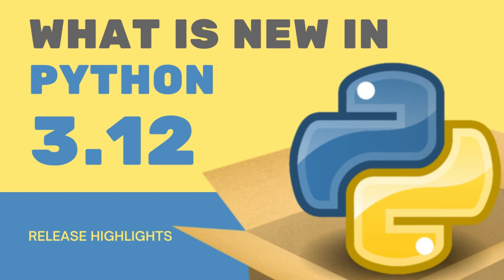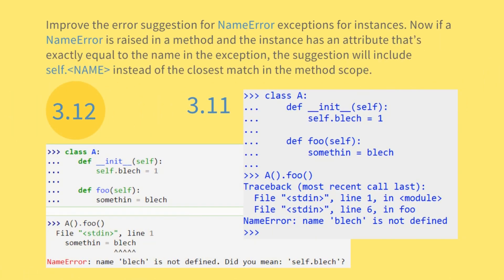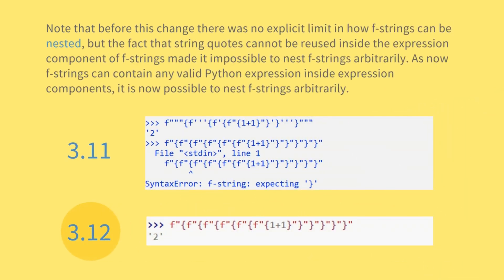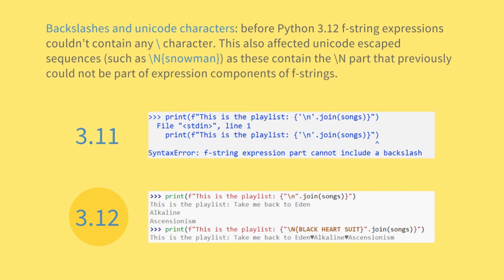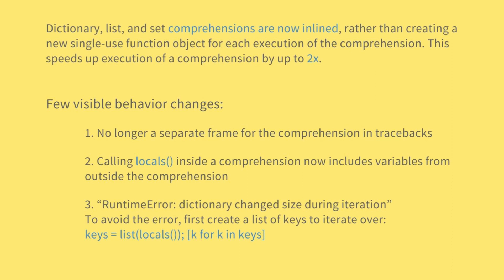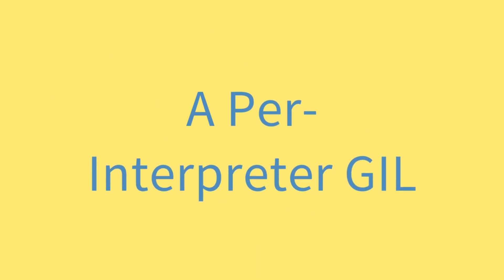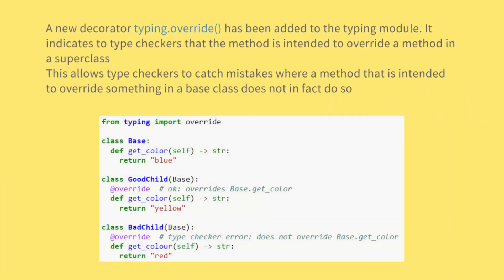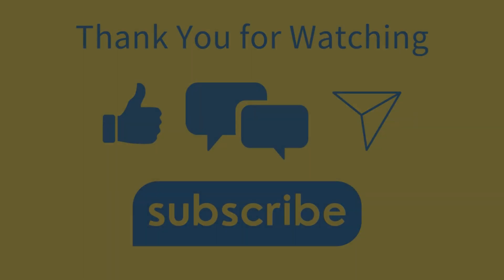What is new in Python 3.12? Release Highlights in 6 minutes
If you're looking for a way to improve your Python skills, then check out out channel! This is a great way to start learning the basics of the language starting from 3.12 version, and they're easy to follow so you can start seeing results fast.

If you're new to Python, or if you're just looking for a way to challenge yourself, then these examples are perfect for you! They're designed to help you learn the basics of the language and master essential concepts, so you can start creating powerful applications in no time!